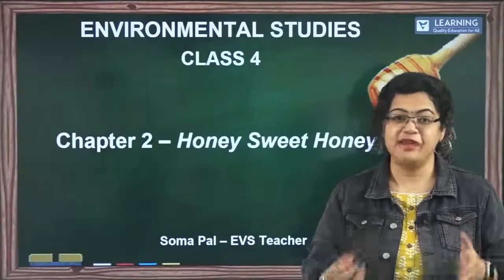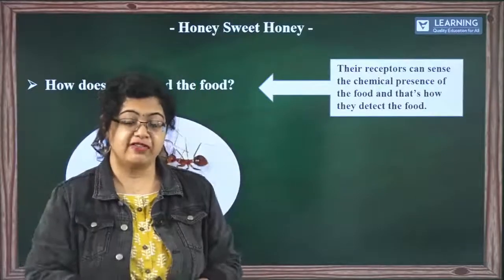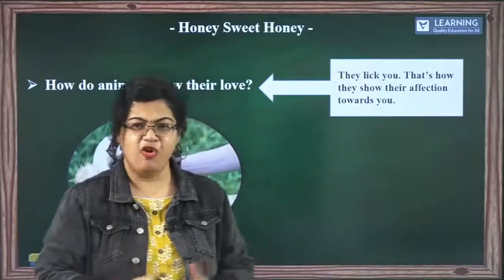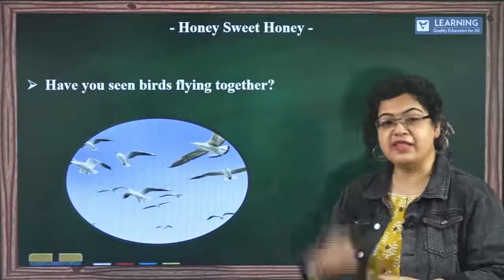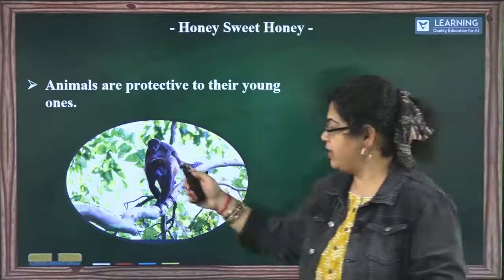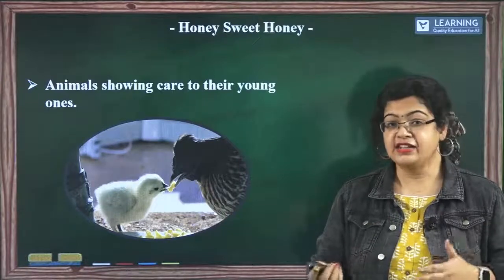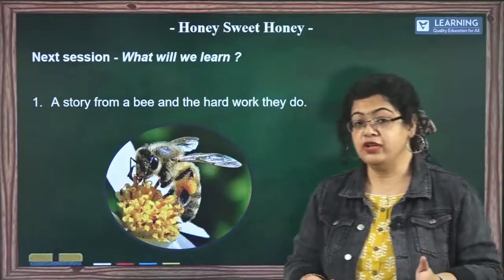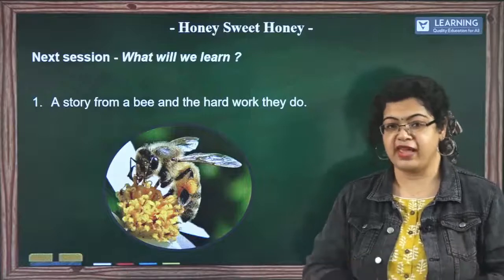Class 4 EVS KSEEB | Class 4 Honey Sweet Honey | By Soma Pal | Vista's Learning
Class 4 EVS KSEEB  | Honey Sweet Honey
This video is chapter 2 Honey-Sweet Honey,part-1 of the series class 4 EVS. Soma Ma'am has covered the topic of Animals and their behaviour in an easy to understand manner.